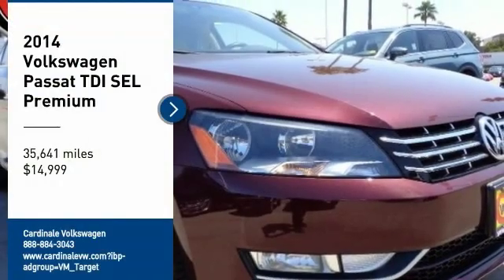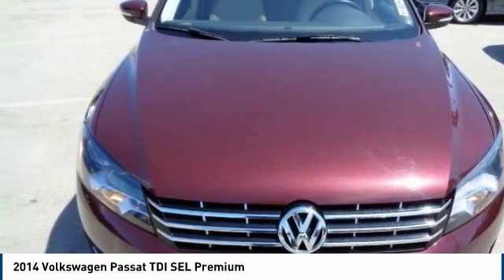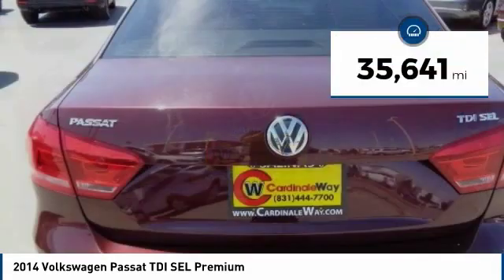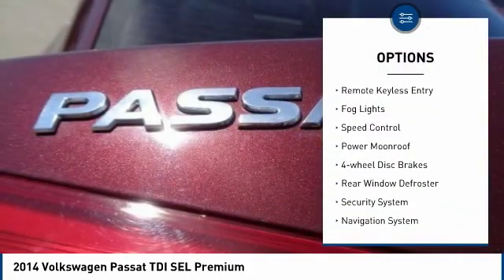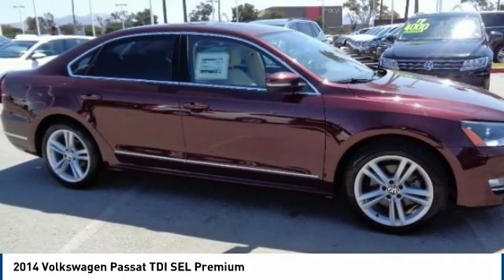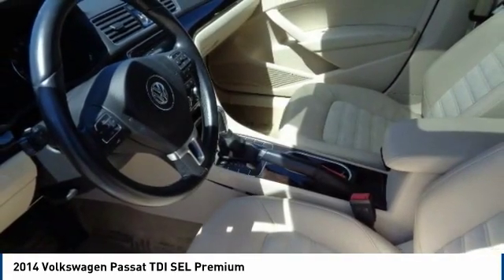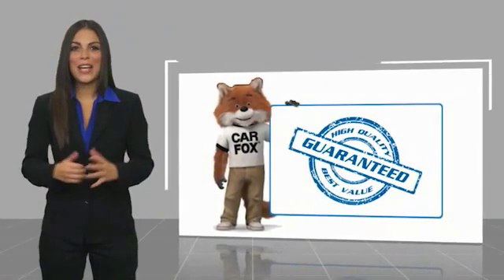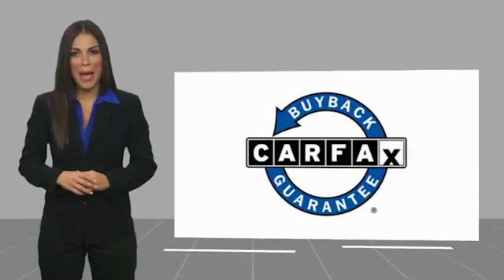2014 Volkswagen Passat 2014 Volkswagen Passat TDI SEL Premium FOR SALE in Salinas, CA P11736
2014 Volkswagen Passat TDI SEL Premium

Cardinale Volkswagen
500 Auto Center Circle

Odometer is 21799 miles below market average! New Tires, Automatic temperature control, DVD-Audio, Heated front seats, Leather Shift Knob, Leather steering wheel, Memory seat, Overhead console, Power moonroof, Rear seat center armrest, RNS 510 Navigation System, Split folding rear seat, Steering wheel mounted audio controls.   We develop outstanding relationships where everyone wins! We are happy to send you a personalized video of any of our new and used cars, trucks or SUV s. Just call, text or email and ask. If you are in the market for a new or pre-owned vehicle, do yourself a favor and stop by our dealership in Salinas to see what we can do to help with your needs. Serving the local Salinas, Seaside, Carmel, Pacific Grove, Gilroy, Hollister, Marina, Monterey and Central Coast areas. Our prices are based on current market values and will increase or decrease occasionally to give our customers our best hassle-free offer based on current market conditions. The current advertised price is available for today only.  Vehicle price and availability are subject to change without notice.